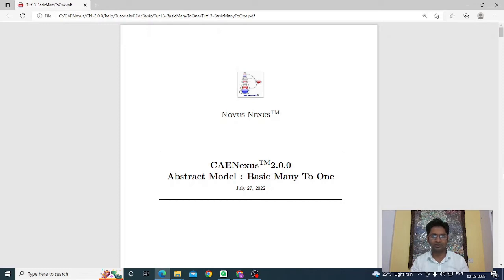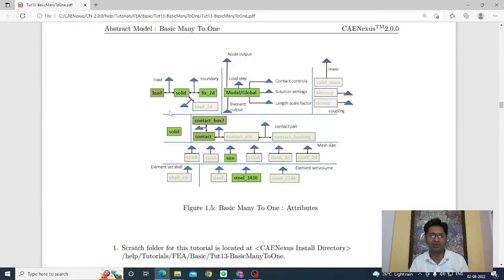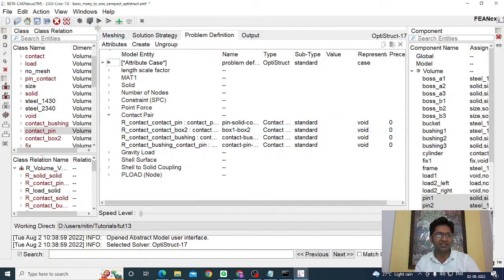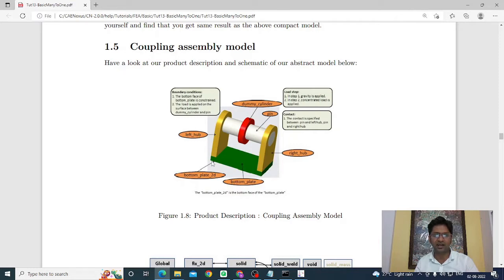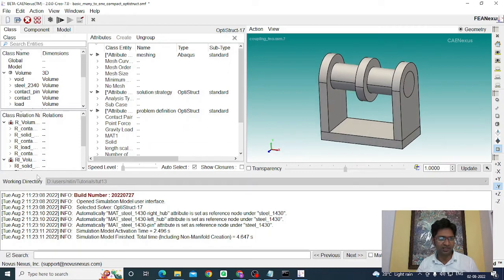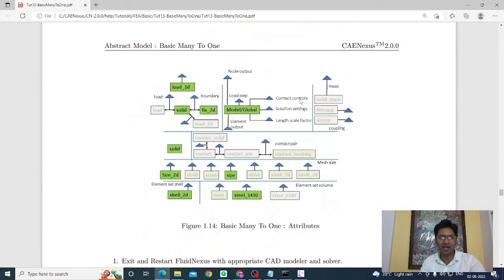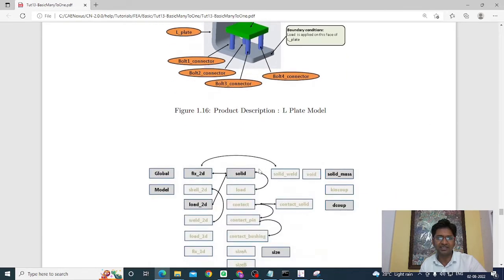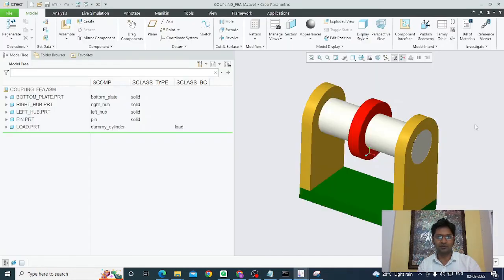CAENexus FEA : Tutorial 13